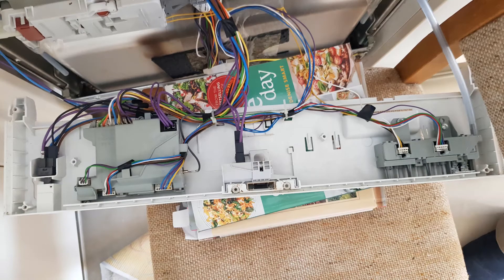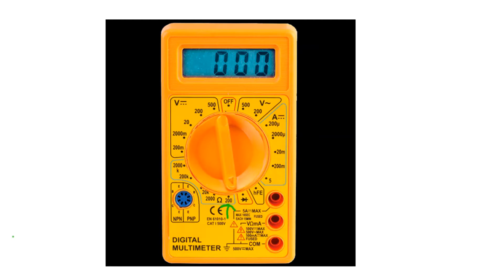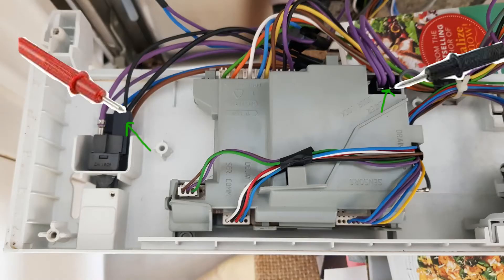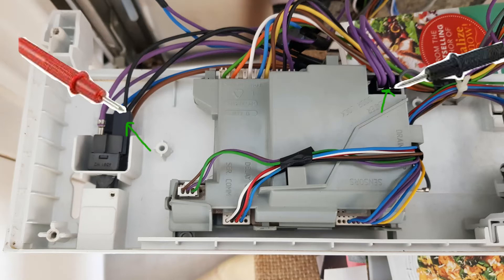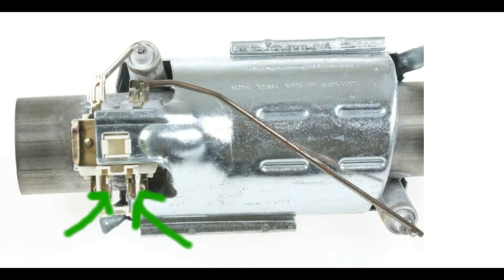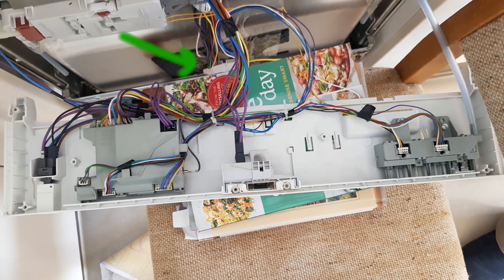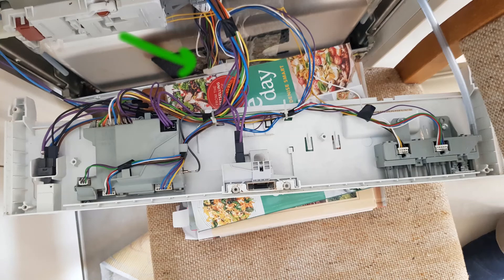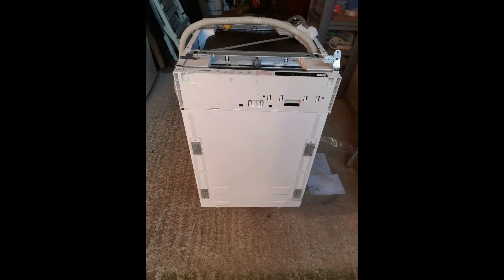diagnosing a heating fault on the lamona HJA8630 HJA8360 or HJA8362 dishwasher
If your Lamona HJA8630 HJA8360 or HJA8362 dishwasher doesn't heat the water, and so it doesn't get hot any more, then this video will almost certainly let you find the fault, and without even needing to remove the dishwasher from the units.

After you have removed the 6 screws from the dishwasher door  (top two and middle two to remove the cupboard door first), then you can access the control panel innards and the video will show you what to do.

to access the element it self you can remove your kickerboard from the kitchen, and then remove the access plate down there on the dishwasher below the door.  The elemement is to the right under there.

the video shows that the resistance of a working thermister at room temperature, for this dishwasher, is 60,000 ohms.  Much higher than for some other dishwashers.

The element is of resistance 30 ohms

Don't assume that the element is the issue.  it is also a known issue that the wires break where they flex every time you open the door.  This is so common they have to put a protection around the wires there, so that when they do break they don't touch the metal of the washer.